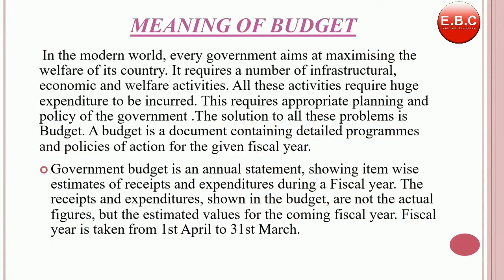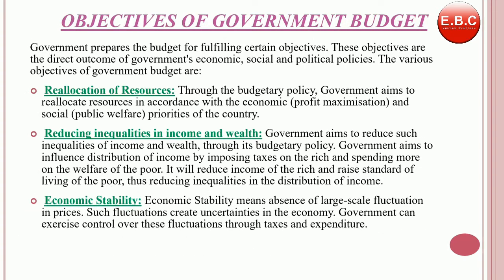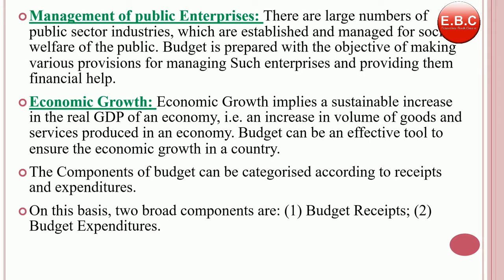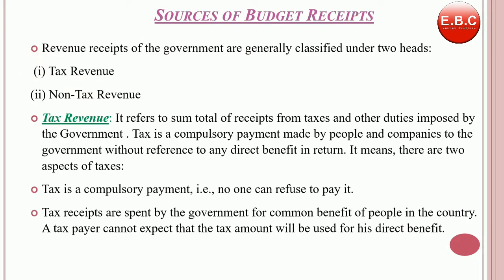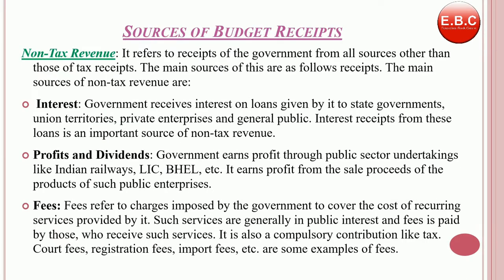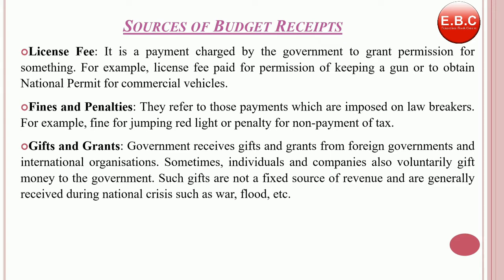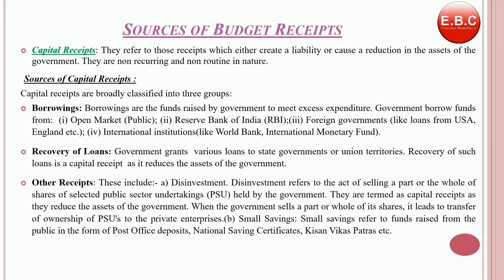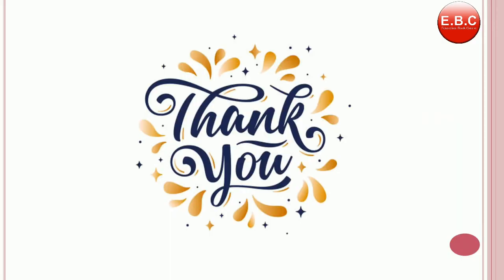What is Budget? | Meaning of Budget | Objectives & Components of Budget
In this Video you will learn about about Budget , Meaning of Budget, Objectives Of Budget, Components of Budget, Sources of Budget Receipts and Budget Expenditure.

1. Gagan Public School, Khair bypass Road, Aligarh

2. Gagan Public School, Greater Noida West, Noida Extension

3. Gagan Public School, Agra Road, Aligarh

4.  Gagan Public School, Jail Road, Aligarh